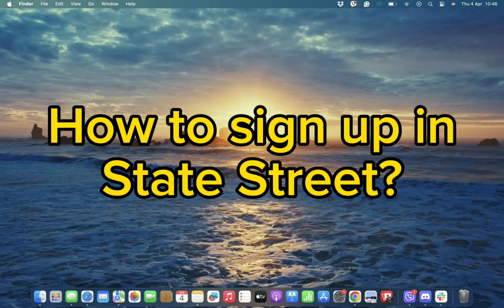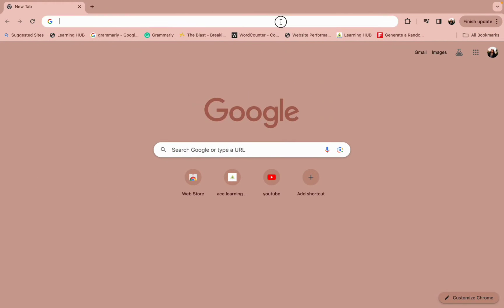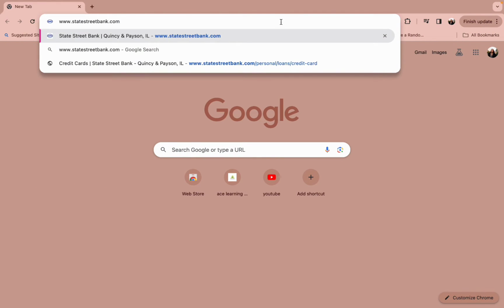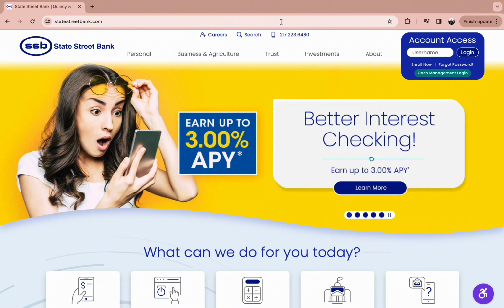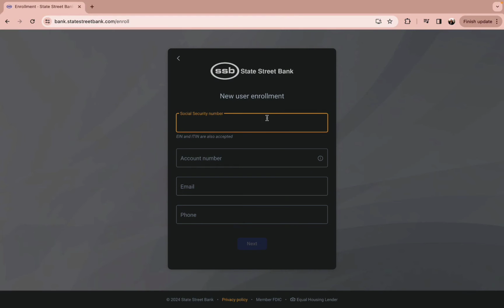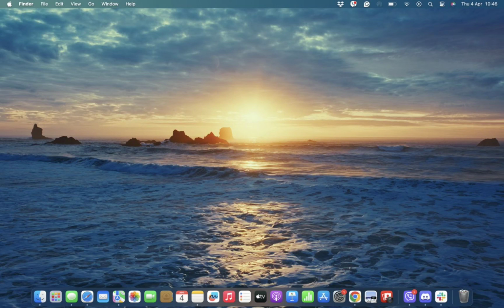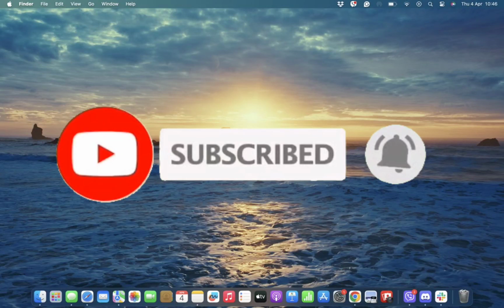How to Signup State Street Account? Create a State Street Account on Web Browser 2024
Are you eager to gain access to your State Street account but not sure where to begin? Look no further! In this comprehensive tutorial, we'll walk you through the simple steps required to sign up and get started with your State Street account hassle-free.